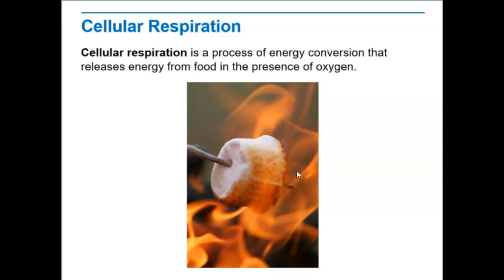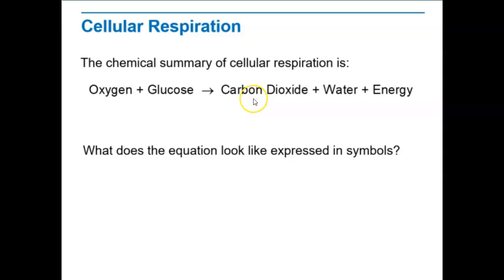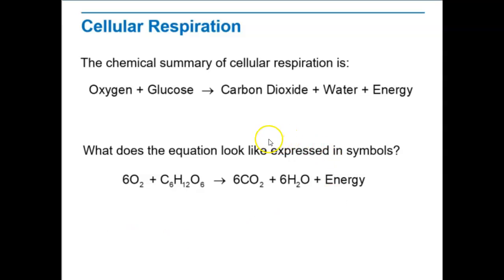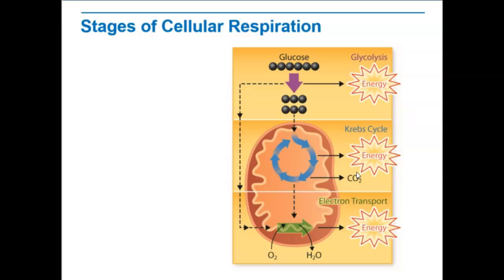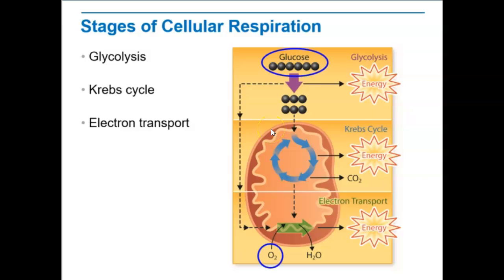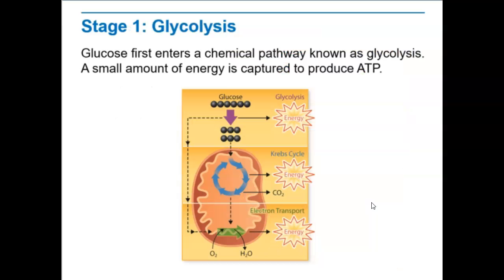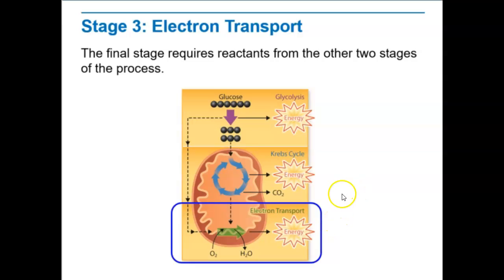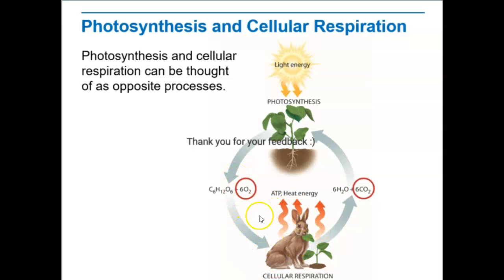Biology Video Lecture 10.1